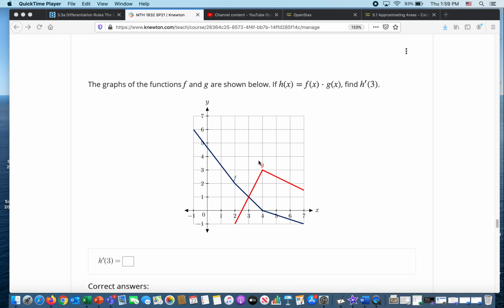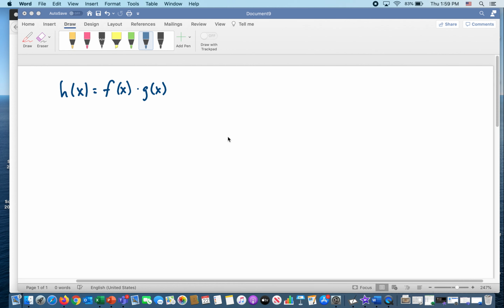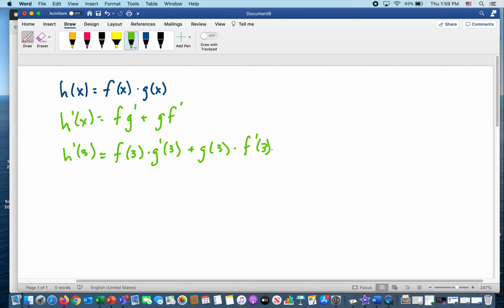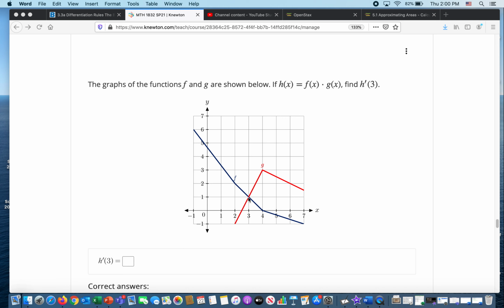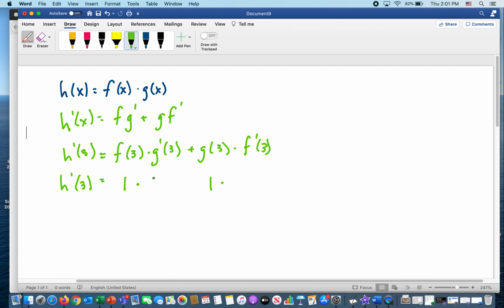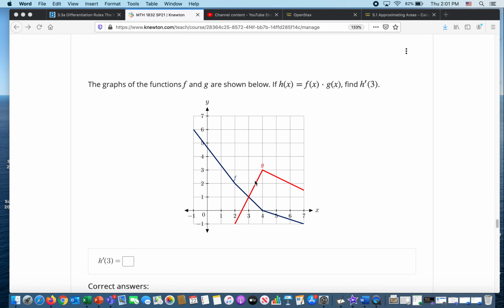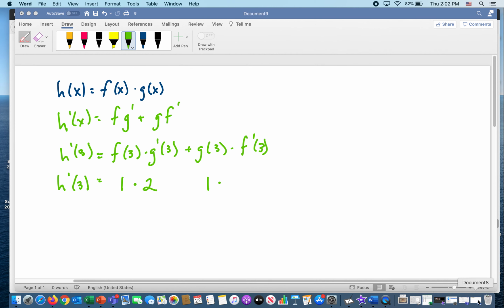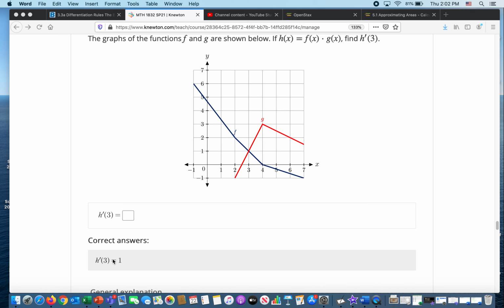Product Rule from a Graph